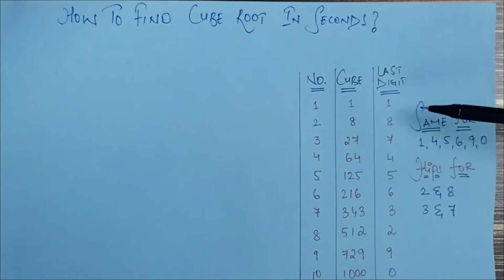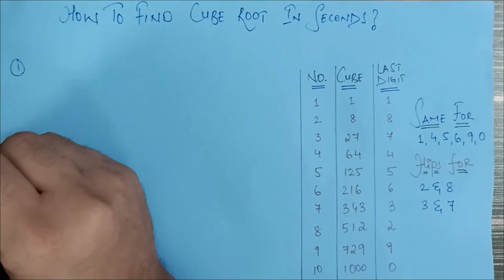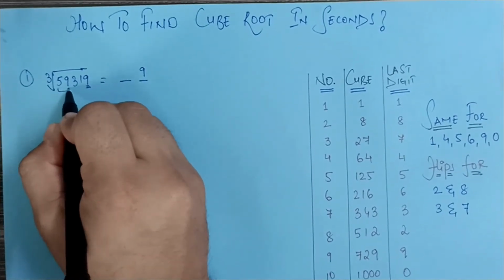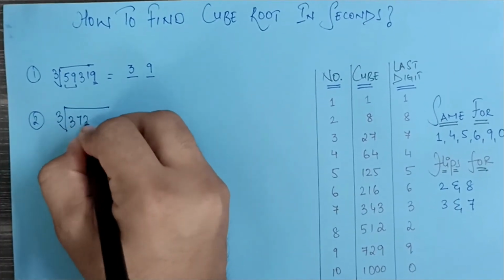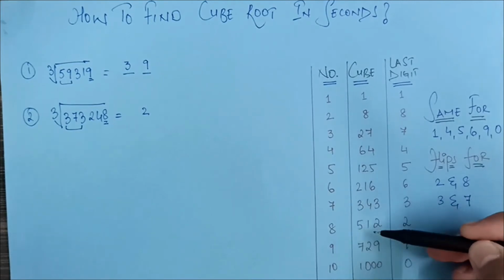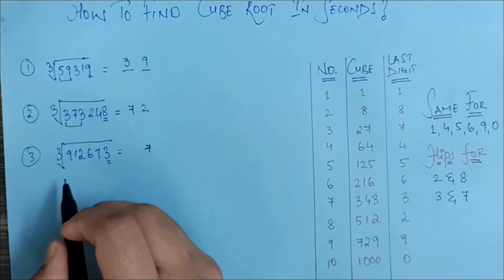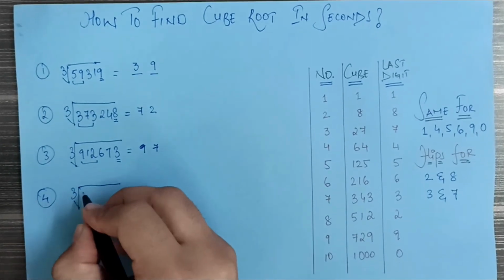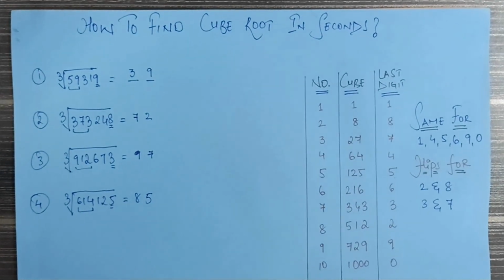Trick to Find Cube Root of A Number in 3 Seconds | Ankur Mehta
This video helps you to understand the trick to find cube root of any number in 3 seconds.